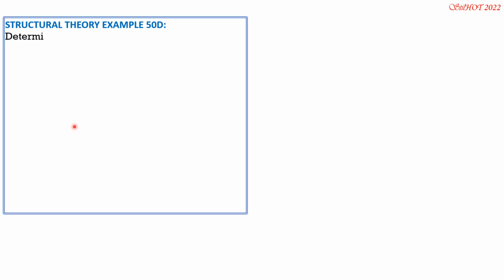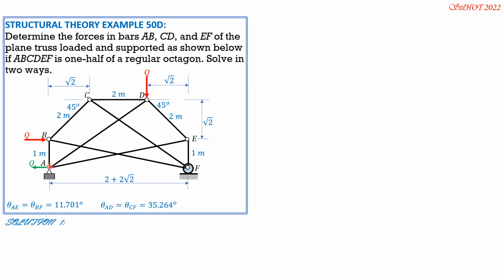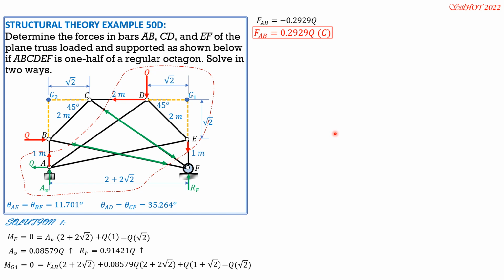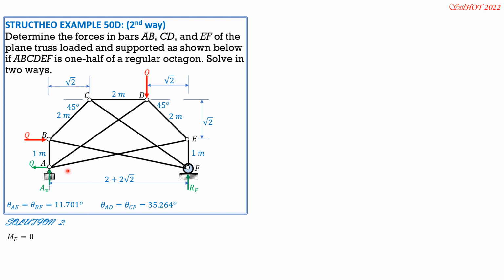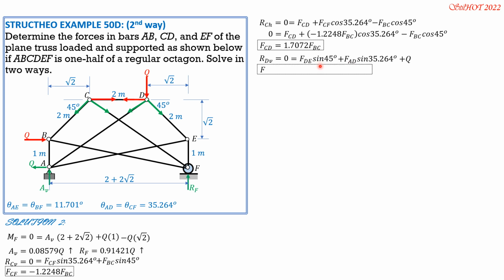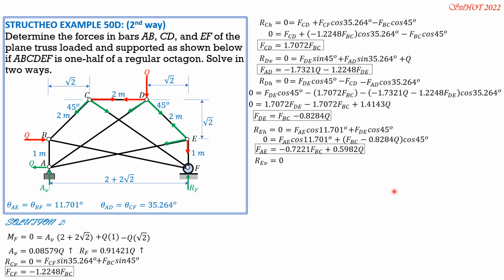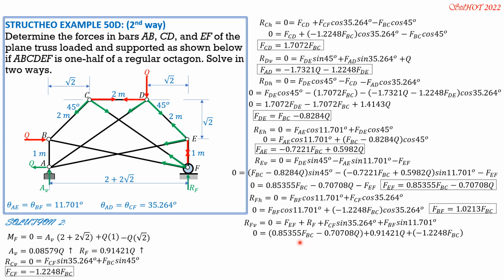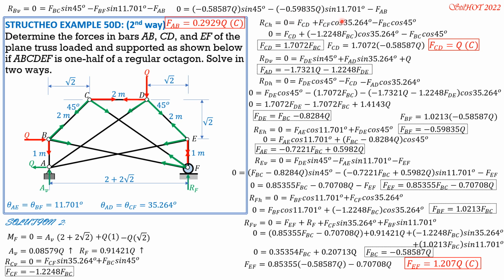STRUCTURAL ANALYSIS, EXAMPLE 50D